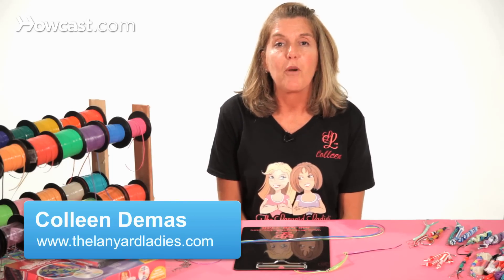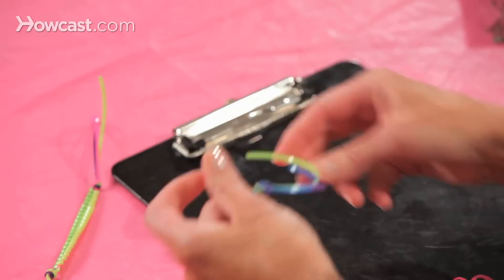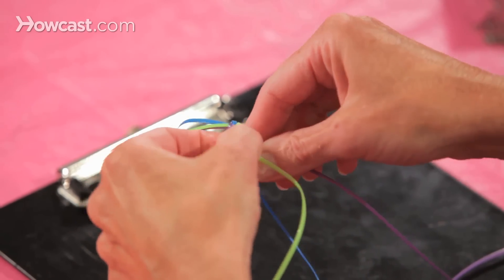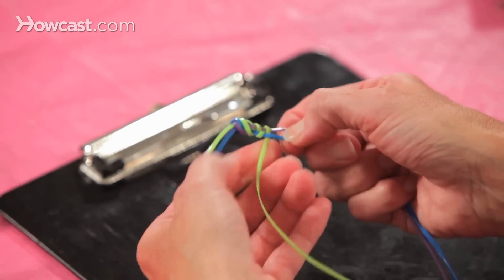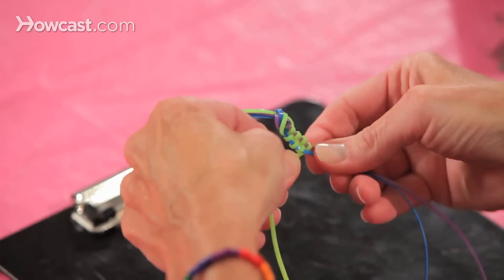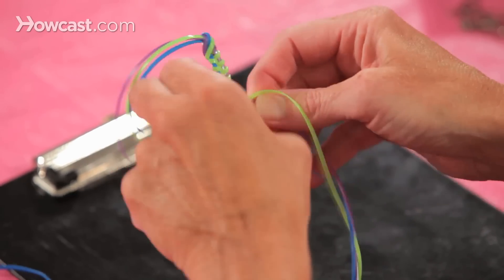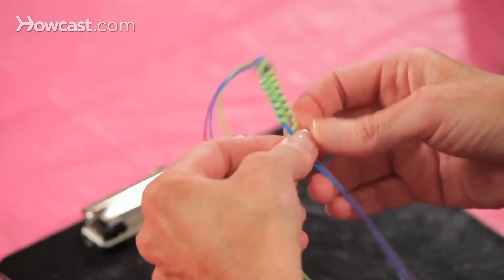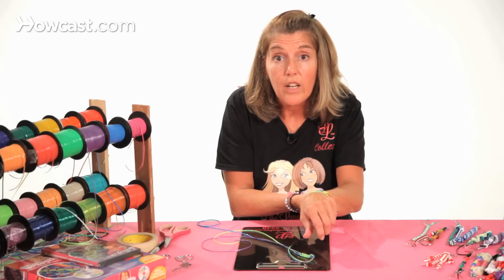How to Make Zipper Friendship Bracelet | Bracelet Patterns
Hi, I'm Colleen from The Lanyard Ladies, and today I'm going to show you how to do the zipper stitch with lanyard.  You will need three pieces of lanyard, and we could tie a knot at the top.  The color that you're zipping with, you probably should cut a little bit longer because you will lose it as you go.

This is a sample of the zipper stitch.  We're going to start, and I'm going to zip with this green.  So you want to go over, it's a weaving stitch, you're going to go in and out.  You're going to go over the purple and under the blue.  Now you go over the blue and under the purple, over the purple and under the blue, and you just pull it tight as you go, over and under, over the purple and under the blue, over the blue and under the purple, over the purple and under the blue.  And you'll have to pull that, the zipping color, out in-between these two, because they want to wind around the other string at the bottom as you go, so you'll have to separate them occasionally, so it doesn't end up all knotted.

So you're going over the purple and under the blue, over the blue and under the purple, over the purple and under the blue.  And see what happens here, it gets caught up under in the bottom so you just pull this out, and keep going around and under, around and under, around and under.  And this is what we call the zipper stitch.  So you could actually tie this one on your wrist as a bracelet, because this kind of looks like a cool bracelet, you could tie it behind like this.  So that's how you make a zipper stitch out of lanyard.